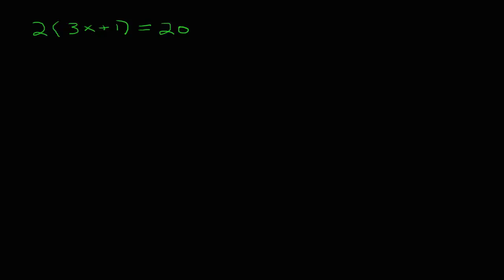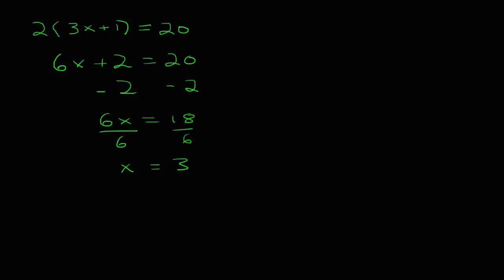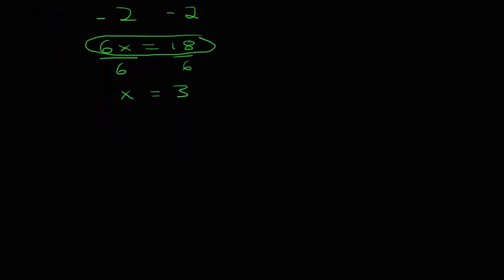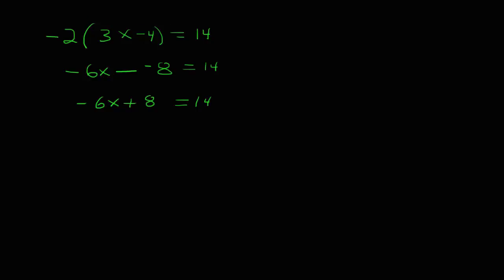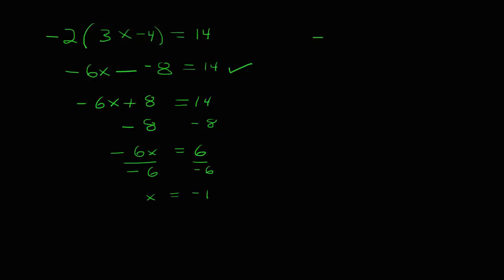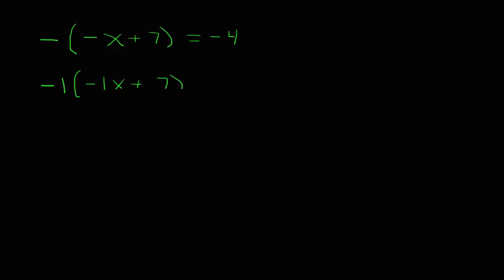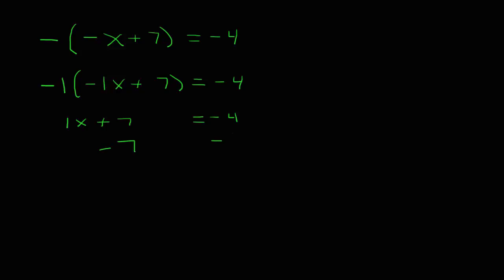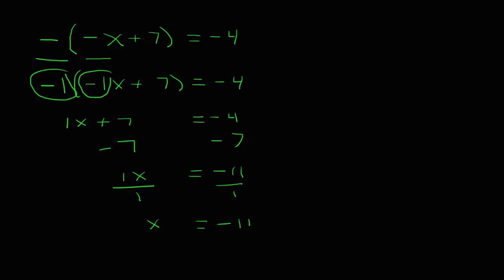Equations Level Three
Learn to solve one variable equations that require the distributive property to solve.